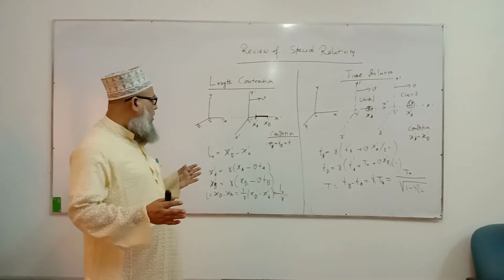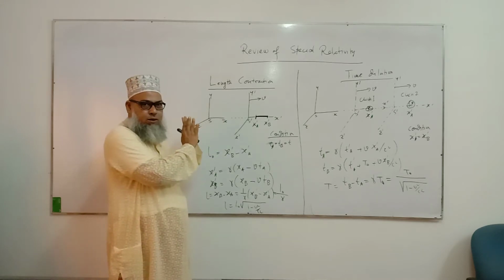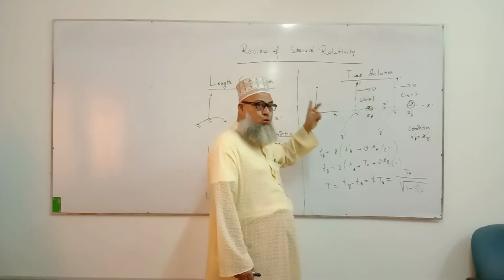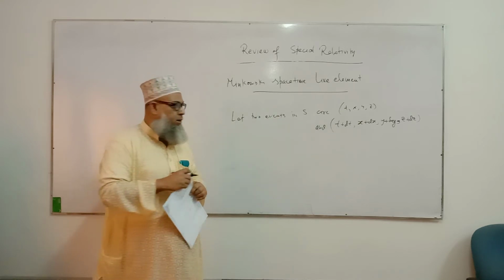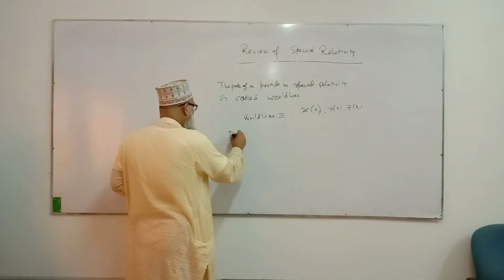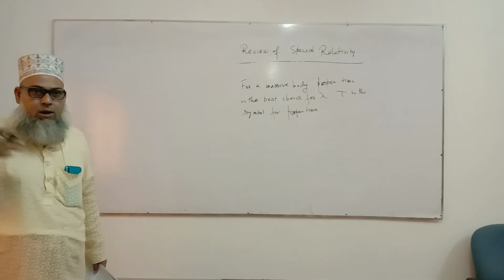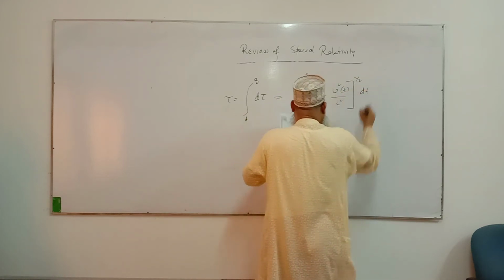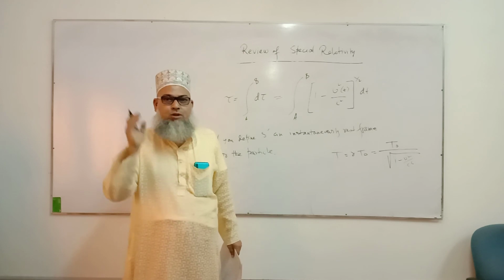General Relativity | PHY 571 | Lecture 06 | Review of Special Relativity-2 | by S.B. Faruque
Due to the COVID-19 outbreak, all classes have been suspended in Universities. Dr. S. B. Faruque, Professor of the Department of Physics, SUST has taken an initiative to continue the learning by making video lectures on the "General Relativity" course (PHY 571). This is the 6th (3rd video) lecture on General Relativity featuring "Review of Special Relativity-2". Stay Home, Stay Safe.